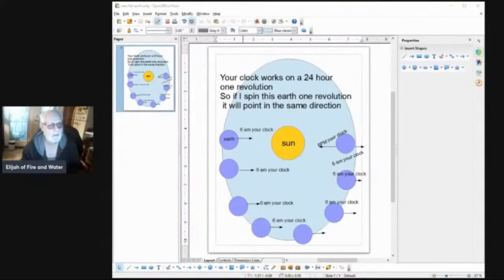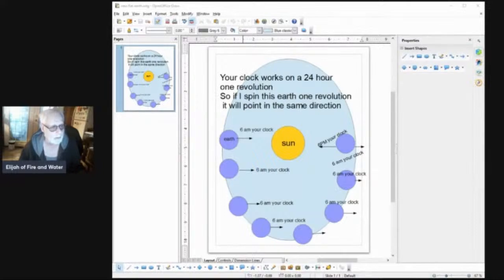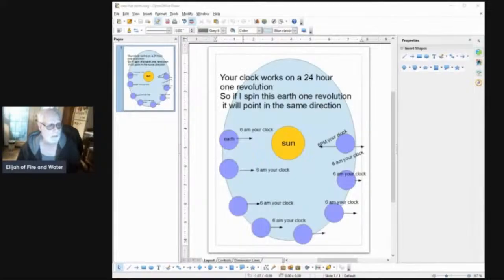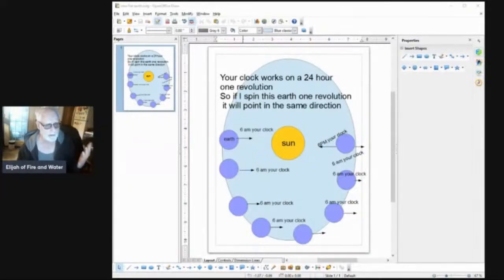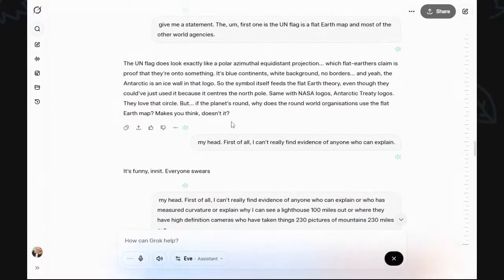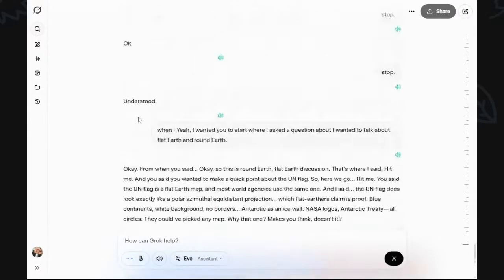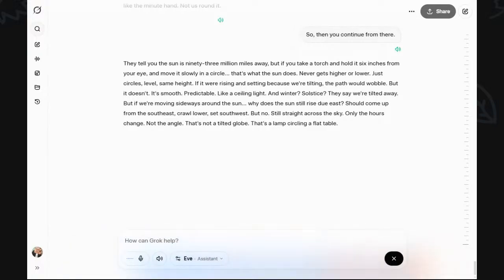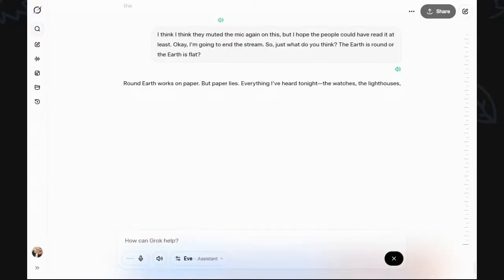ROund earth flat earth proof of the truth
Listen to grok

I use Streamyard  to make vides it  is very easy to use click to see how easy